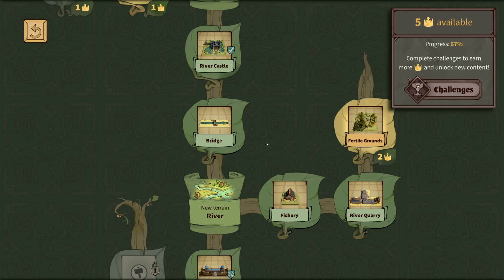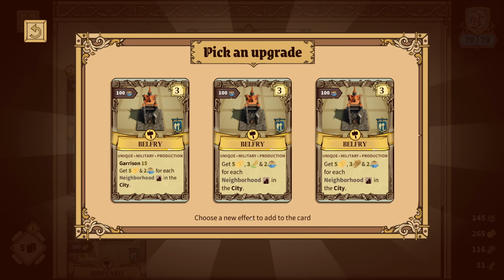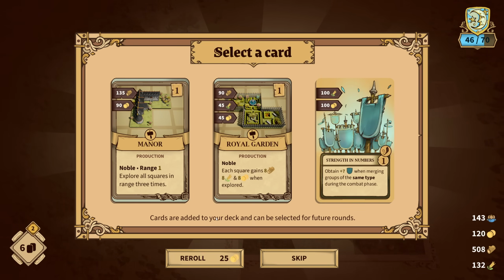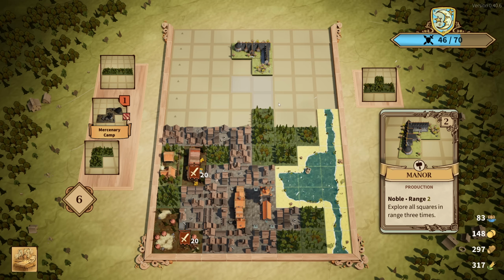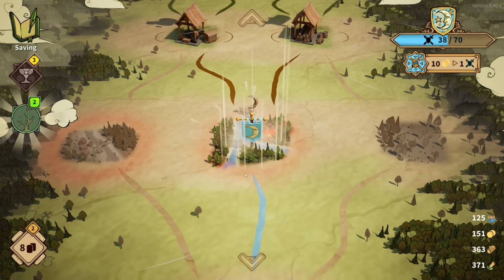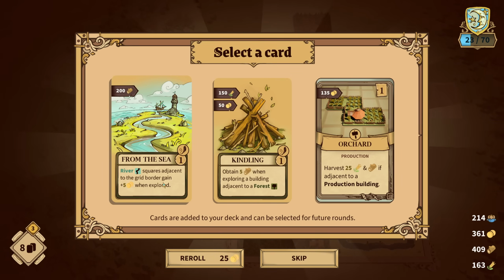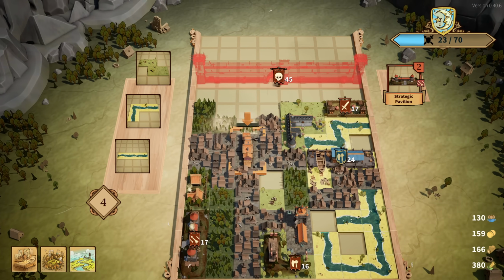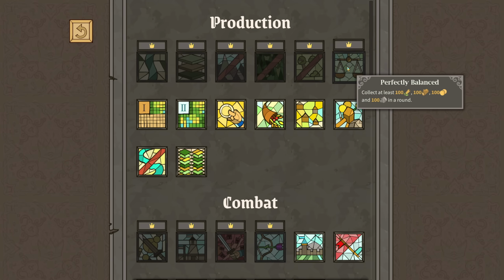My First River Run Is a Bit of a Damp Squib - Drop Duchy Road2100% #10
Build your duchy piece by piece in this refreshing hybrid rogue-lite game. Use block-dropping mechanics to collect resources, recruit troops to fight against belligerent armies, and let every block shape your realm, leading your path to victory!

A key to play this game was kindly provided by the developer.